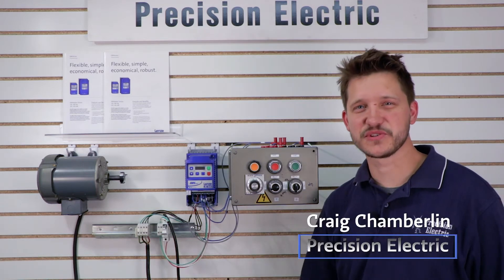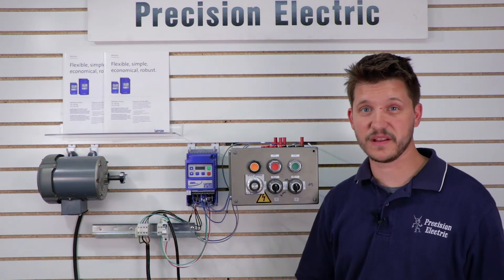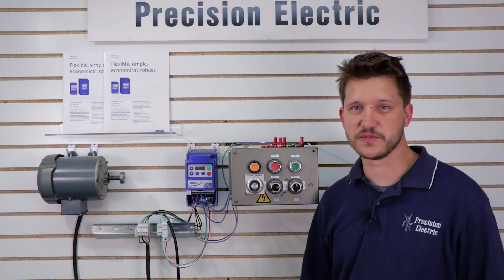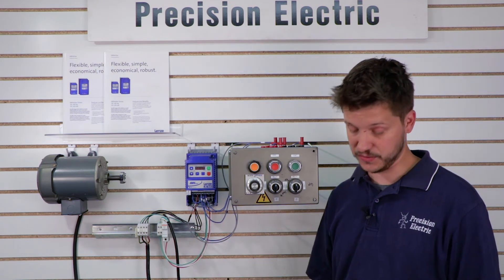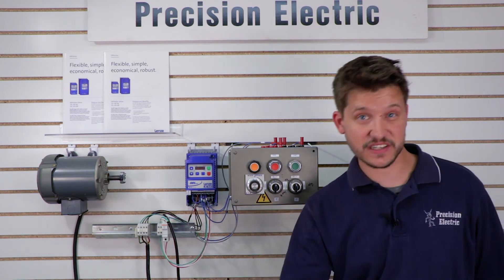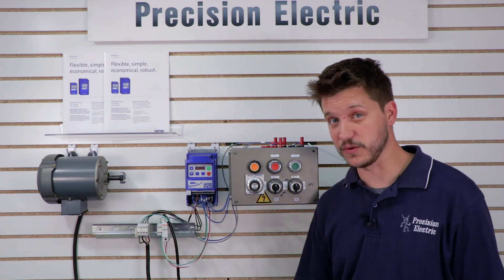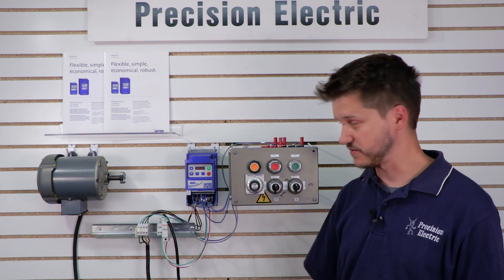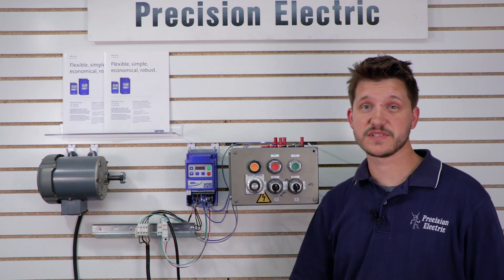Lenze SMV Training Lesson 7: Advanced Start And Restart Control Options - Variable Frequency Drives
This video will cover the advanced start and restart control options in the Lenze AC Tech SMVector Variable Frequency Drive (VFD). This particular drive is capable of auto restarting after a fault occurs or even automatically start on powerup. These two options are easily programmable and configurable.